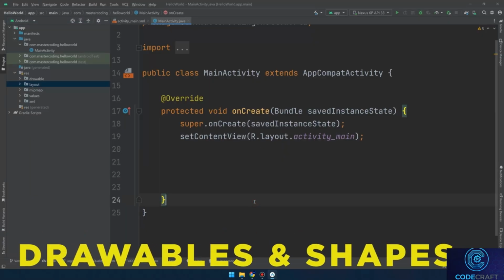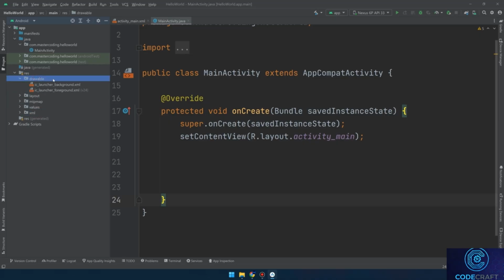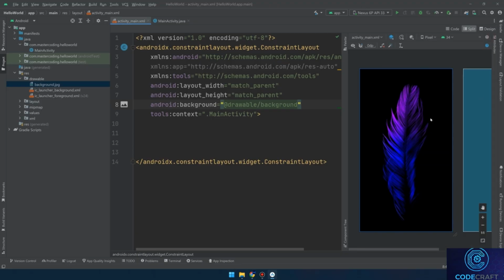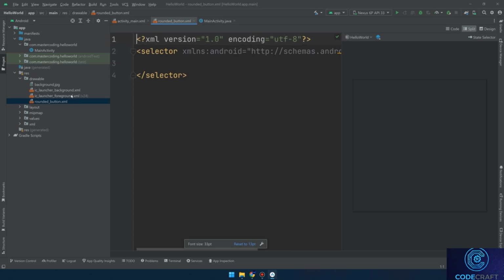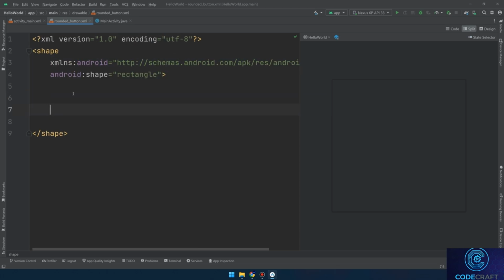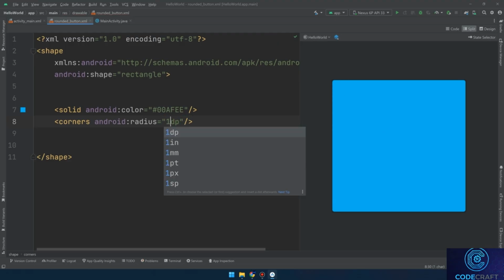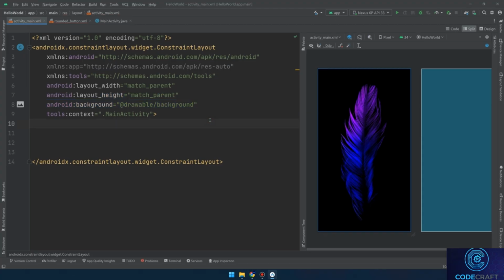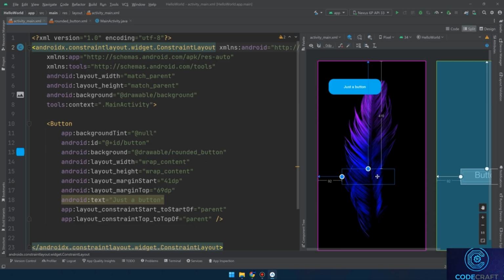(92) Drawables & Shapes in Android | XML UI Design | Android Course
In this video from The Complete Android Development Course, you will learn about Drawables & Shapes in Android, which are essential for creating custom UI designs and backgrounds using XML.

Drawables allow you to design visually appealing UI elements without using images, making your apps more lightweight and scalable.

📚 In this tutorial you will learn:

What are Drawables in Android
What are Shape Drawables (XML shapes)
Creating custom backgrounds using XML
Using shapes like rectangle, oval, line, ring
Adding colors, gradients, borders, and corners
Best practices for modern UI design

By the end of this video, you will be able to design beautiful UI components using drawables.

💻 This course is ideal for:

Students building UI-rich apps
Developers improving app design skills

Android Development
Java Programming
Flutter Development
Firebase
Graphic Design
Video Editing